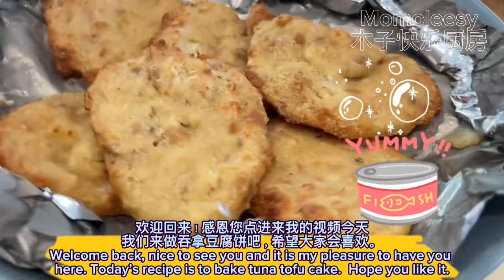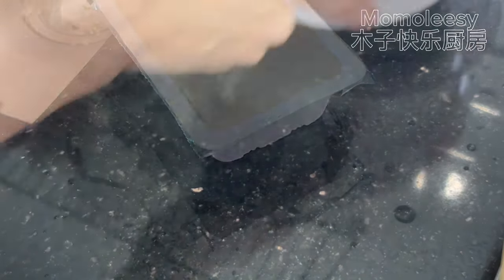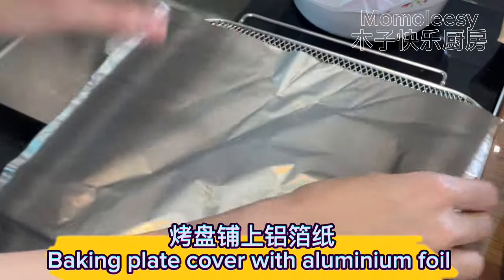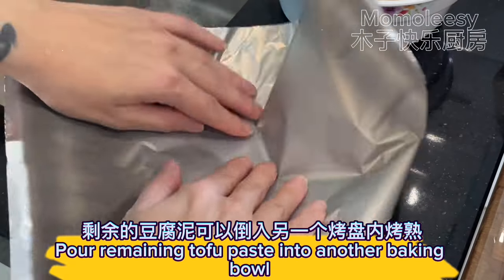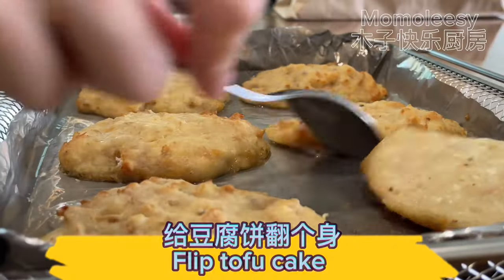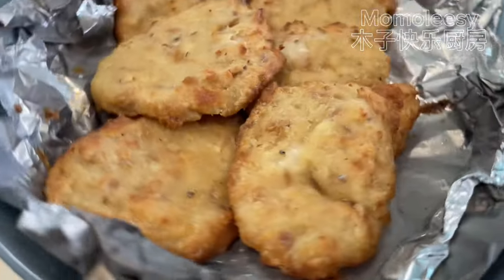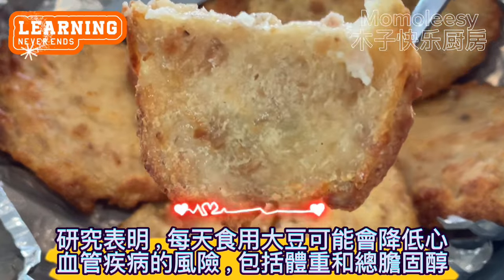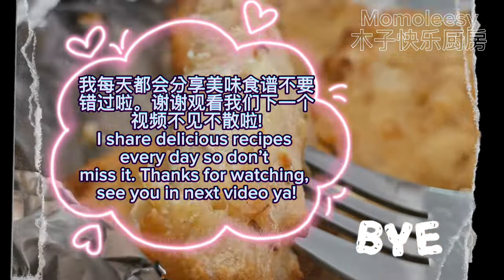【ENG】 Delicious Tuna Tofu Cake is easy, save the recipe now!